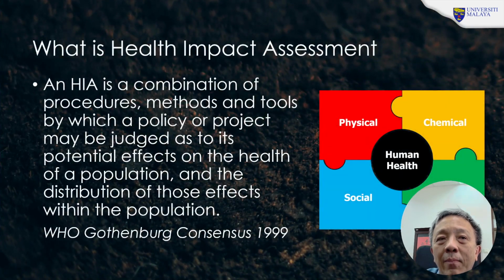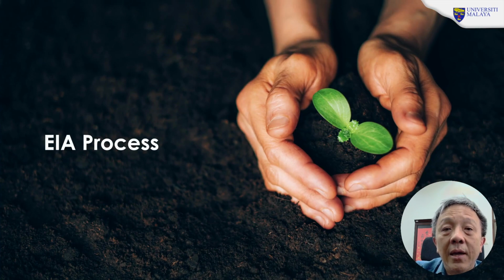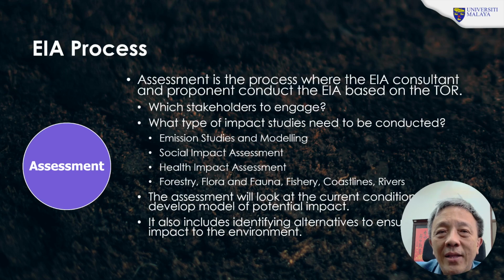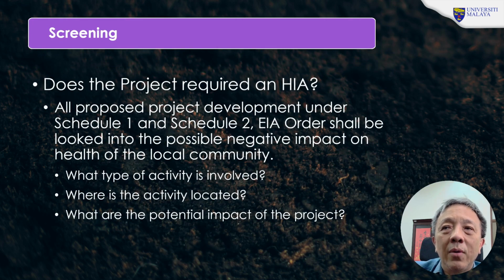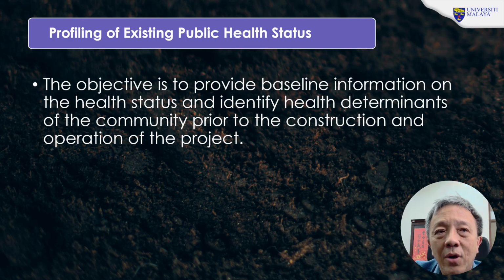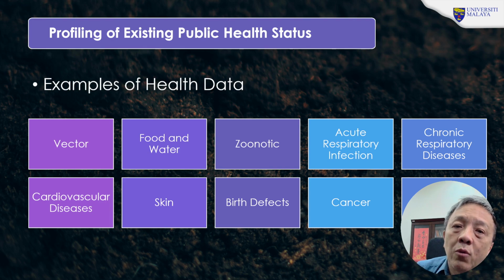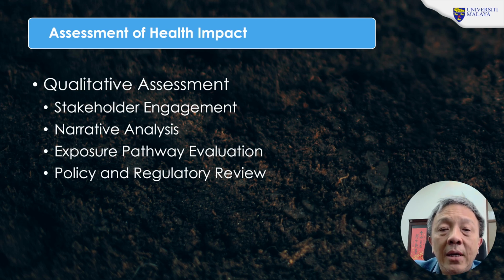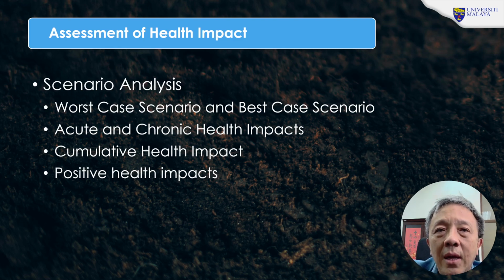MQB7034 EHIA Part 8 Health Impact Assessment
In this concluding video of the EHIA series, we focus on Health Impact Assessment (HIA), an essential component of the Environmental Impact Assessment (EIA) process. Gain valuable insights into how HIA evaluates the potential health effects of policies, projects, and developments.

Key topics include:

1️⃣ What is Health Impact Assessment (HIA)?

A combination of procedures, methods, and tools for assessing the potential health effects of a policy or project on a population.

Grounded in the WHO Gothenburg Consensus (1999), HIA emphasizes informed decision-making.

2️⃣ Why and When to Use HIA

Highlights the importance of focusing decision-makers' attention on health consequences.

Best applied early in the decision-making process to influence outcomes effectively.

3️⃣ HIA in the Context of EIA

Integrated as a vital part of the EIA process.

Applicable to both EIA projects and standalone HIA studies for policies or non-prescribed projects.

4️⃣ The HIA Process

Screening: Identifies whether HIA is required for a project.
Scoping: Defines boundaries, key issues, and methods for the study.
Assessment: Involves baseline health profiling, hazard identification, risk modeling, and predicting impacts.
Recommendations and Reporting: Proposes mitigation measures and risk management strategies to address health concerns.

5️⃣ Health Risk Assessment

Using qualitative and quantitative methods to predict acute and chronic health impacts, including cumulative effects.

Focused on both adverse and positive health outcomes.

6️⃣ Why HIA is Essential

Public awareness and demand for health protection have increased.
Addresses interrelated environmental and health impacts, requiring collaboration across sectors.